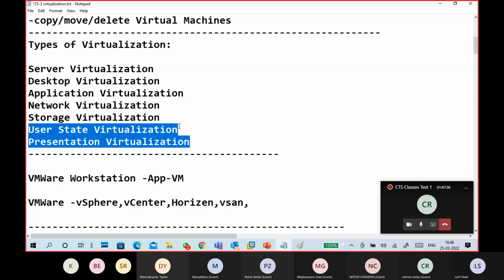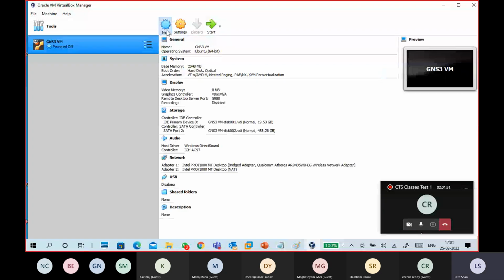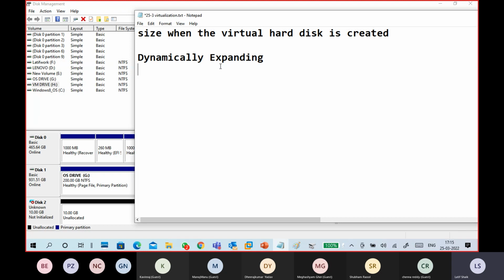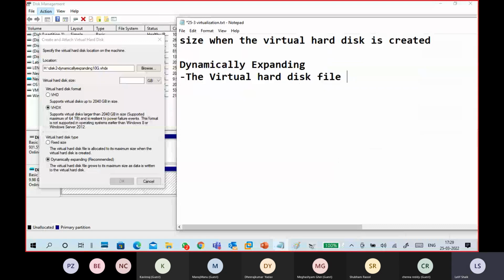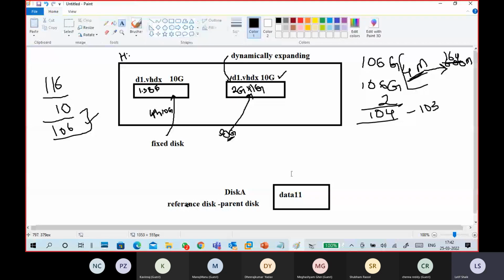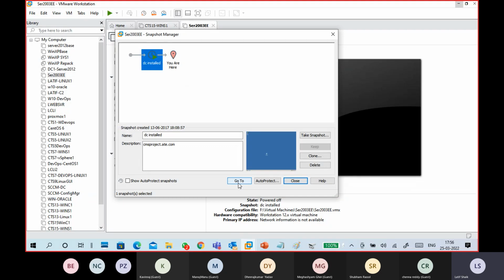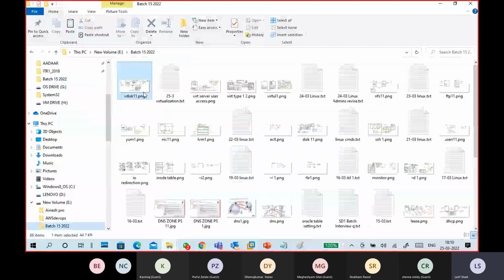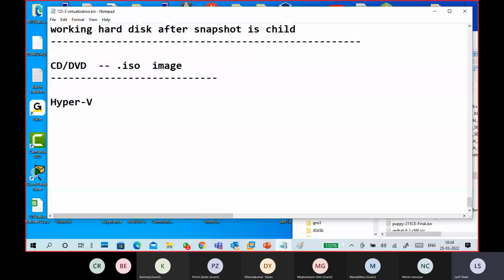(B15) Virtualization part2 -Storage Virtualization, VHD, VHDX, VMDK, QCOW2, VIRT DISK TYPES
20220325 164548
Timestamps:
00:00 Storage Virtualization
11:10 Virtual Hard disk formats
19:10 Fixed Disk and Dynamically expanding disk
54:10 Differencing -parent and child disk
01:03:40 Snapshot
01:31:00 Summary
Storage Virtualization

We storage data in
Hard disk,SCSI Disks,SSD
DAT/DDS  -- store Backup, CC Camera
CDROM/DVD/BLUERAY
PenDrive
SD Cards, EMMC

Virtual Storage:

Virtual Disk

NAS ans SAN

VSAN

RAID , LVM and Storage Space

iSCSI VirtualHardDisk
Virtual Hard Disk

-store data in virtual harddisk like normal hard disk
-attach/dettach virtual hard disk
-attach virtual hard disk to virtual machines

Formats

Microsoft:

.vhd -virtual hard disk

.vhdx

VMWare -Workstation/vSphere

.vmdk - virtual machine disk

Linux -Qemu/KVM

.qcow2 -Qemu copy on write

.vdi -VirtualBOX Disk Image
.VHD -Disk Size - supprt upto 2TB

.VHDX -Disk Size - support more than 2TB and upto 64TB
Fixed Disk
The virtual hard disk file is allocated to maximum
size when the virtual hard disk is created

Dynamically Expanding
The Virtual hard disk file grows to tirs maximum
size as data is written to the virtual hard disk

Differencing Disk

-create a child disk on parent disk(referance disk)
-data in parent disk shows in child disk
-can create multiple child disk on same parent disk
-change in a child disk data does not effect  on
the other child disk and parent disk
Snapshot/checkpoint on a data or on Virtual Machine

take snapshot on virtual machine
any change ours or issues - we can revert it back to previous stage

hard disk of VM before snapshot is parent
working hard disk after snapshot is child